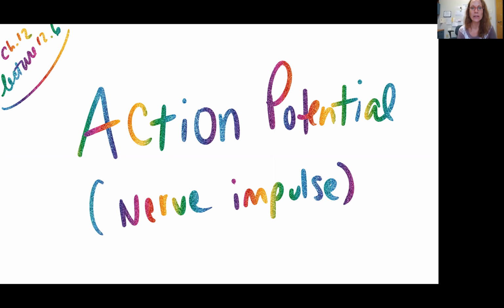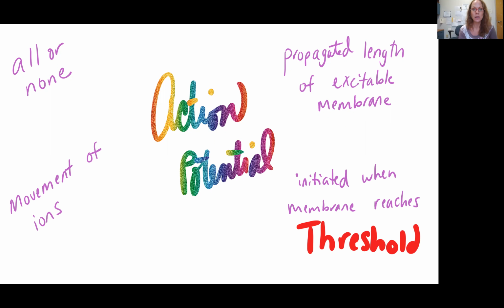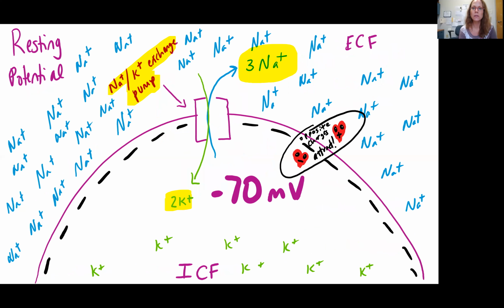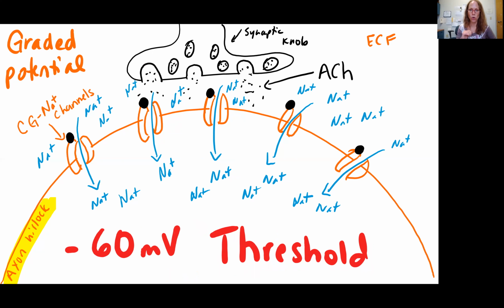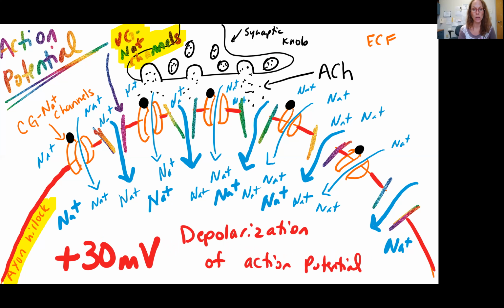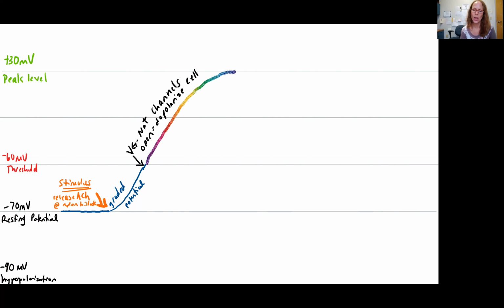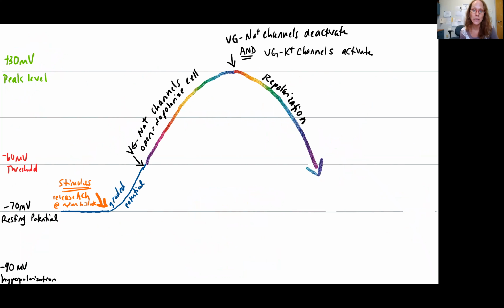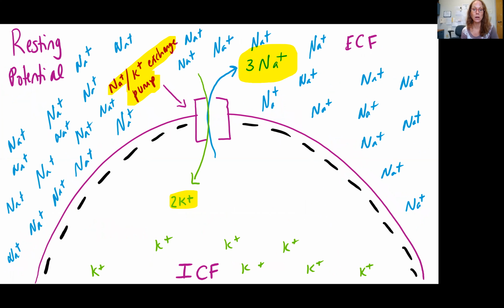Biol 2010 Lect 12.6 Action Potential